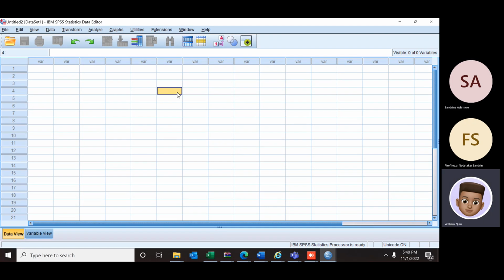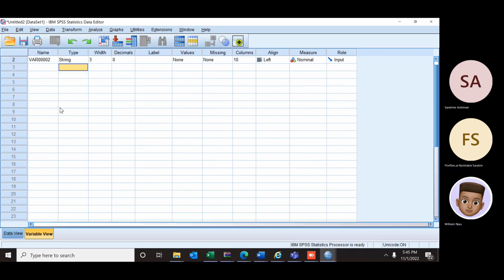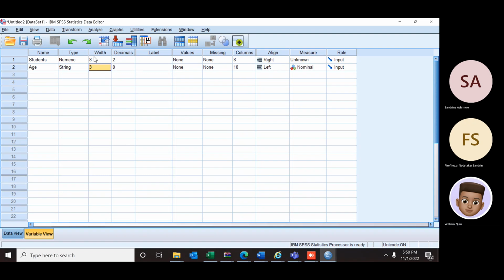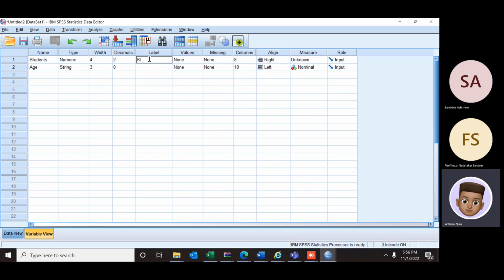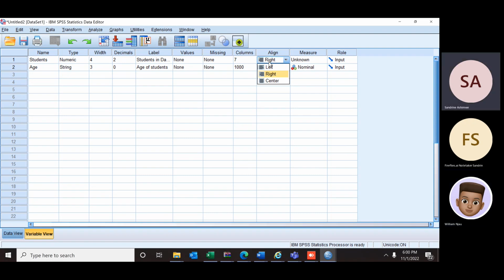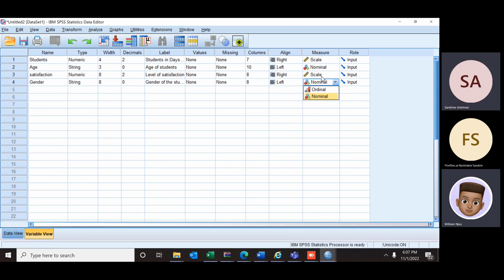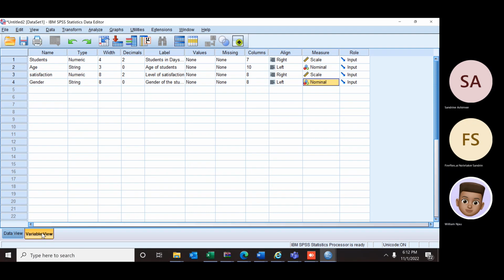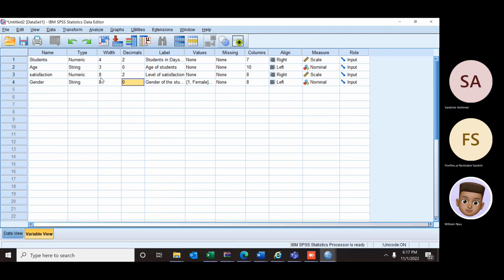Master SPSS Data Entry - Student Explanation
**Mastering SPSS Data Entry: A Comprehensive Student Guide**

When it comes to analyzing data in the social sciences, SPSS (Statistical Package for the Social Sciences) stands out as one of the most widely used statistical software tools. To unlock the full potential of SPSS, it is crucial for students to gain proficiency in data entry. This skill not only streamlines the analytical process but also ensures that data remains organized and accurate, laying a solid foundation for subsequent statistical analyses.

To begin mastering SPSS data entry, it's important to understand the layout of the software. SPSS features a user-friendly interface that consists of two main views: the Data View and Variable View. In the Data View, you can see your datasets laid out in a grid format, similar to a spreadsheet, with rows representing individual cases (or observations) and columns representing variables. On the other hand, the Variable View is where you define characteristics of each variable, such as its name, type, and label.

A critical aspect of data entry is knowing how to effectively navigate both views. For instance, when entering data in the Data View, students should ensure that they are consistent in their data coding. Numeric and categorical data types require different handling, so understanding how to use labels for categorical variables, while keeping numerical entries precise, is essential. It is advisable to always double-check entries for accuracy and consistency, as errors in this step can lead to significant issues later in the analysis.

Additionally, students should familiarize themselves with the different data entry methods that SPSS offers. Manual data entry is one approach, where you input each data point directly into the cells. However, for larger datasets, this method can be time-consuming and prone to errors. A more efficient alternative is importing data from other formats, such as CSV or Excel spreadsheets. By leveraging these import capabilities, students can significantly reduce the risk of manual entry errors while saving valuable time.

Understanding how to use the Variable View is equally important. In this mode, students will define each variable and set important attributes, such as measurement level (nominal, ordinal, interval, ratio), which guides subsequent analysis choices. For example, nominal variables represent categories without a specific order, while ordinal variables imply a hierarchy. Setting these properties correctly helps SPSS apply the appropriate statistical methods during analysis.

Furthermore, students should become adept at creating and managing missing values. SPSS offers various methods for handling missing data, such as excluding cases listwise or using imputation techniques. Deciding how to manage missing values is critical, as it can impact the integrity of the analysis and the conclusions drawn from the data.

Lastly, it is beneficial for students to develop organizational habits, such as documenting the data entry process and maintaining clear records of variable definitions and codes. This practice not only aids in understanding the dataset later but also enhances collaboration when working in groups or sharing datasets with peers.

In conclusion, mastering SPSS data entry is fundamental for any student looking to excel in data analysis within the social sciences. By familiarizing themselves with the software's layout, utilizing efficient data entry methods, understanding variable definitions, managing missing values, and maintaining organized documentation, students will not only become proficient in SPSS but also build a strong foundation for their statistical analyses. With practice and attention to detail, students can transform their data entry skills into a powerful tool for research and analysis.